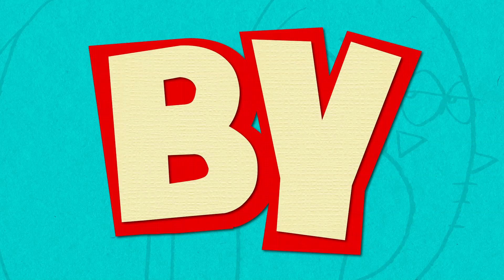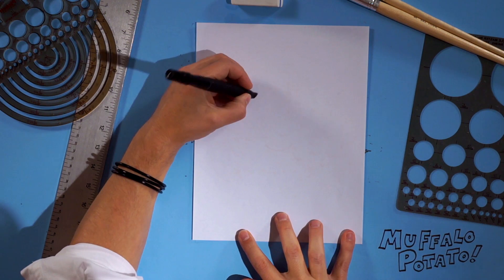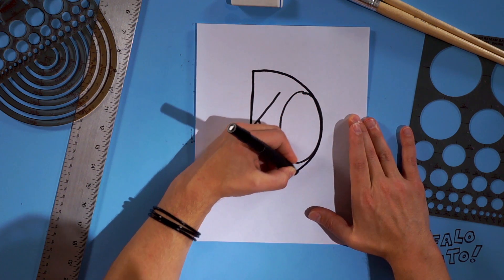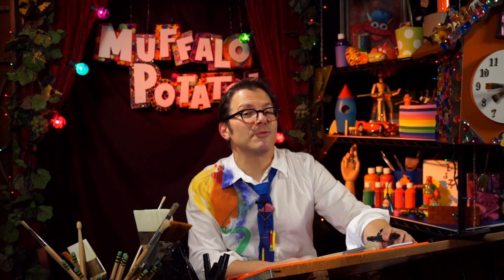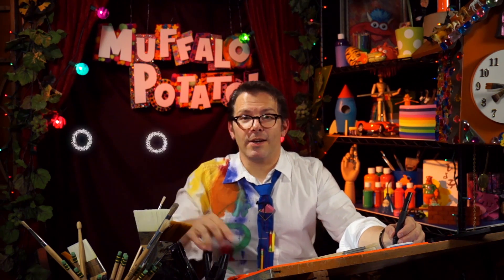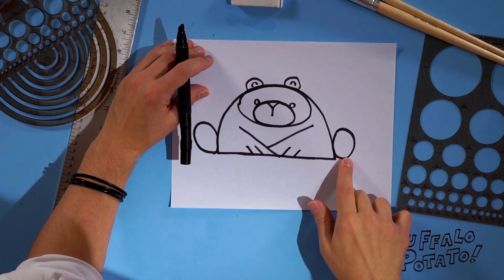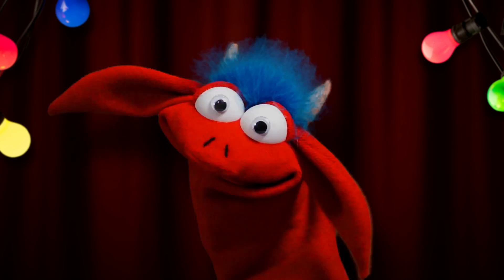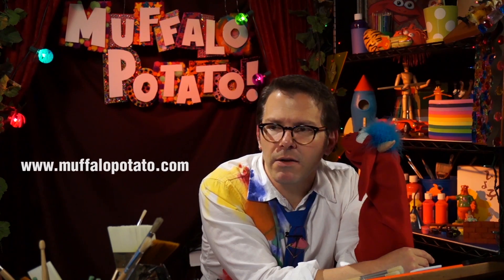How To Draw A BEAR Using Numbers And Letters!